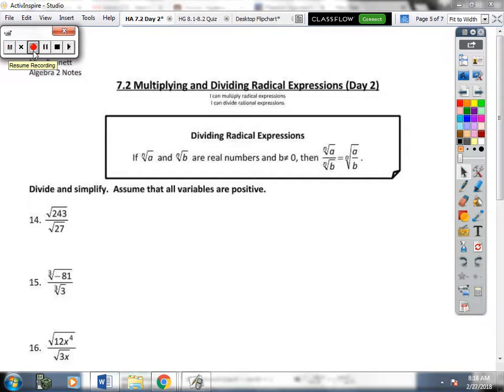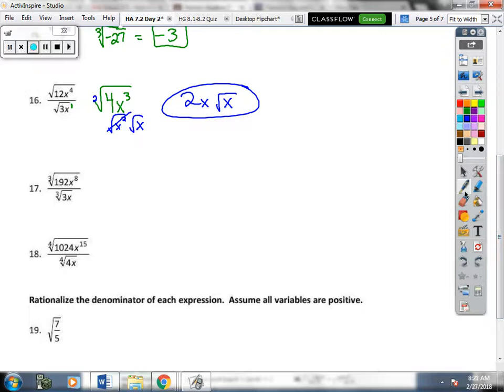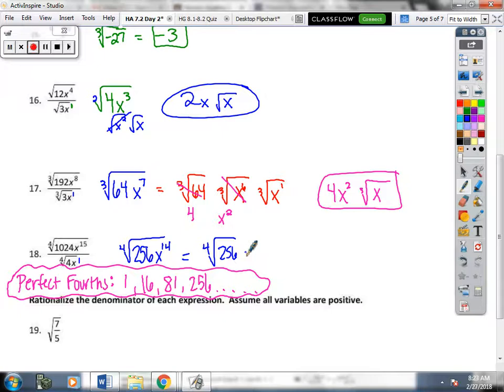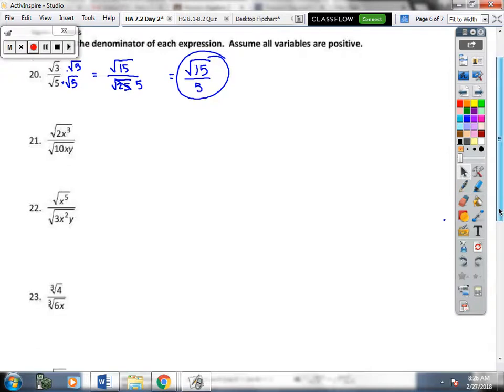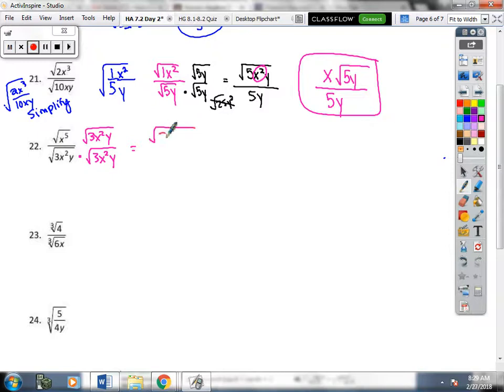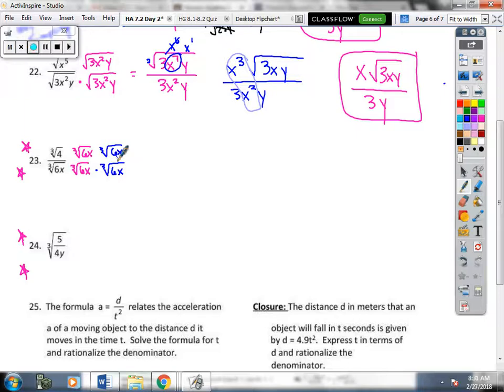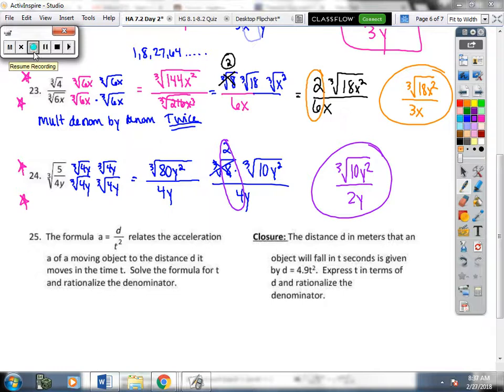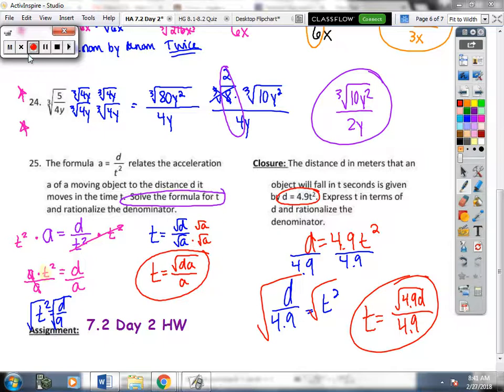HAlg2 7 2 Day2